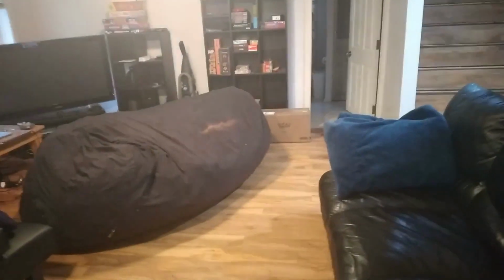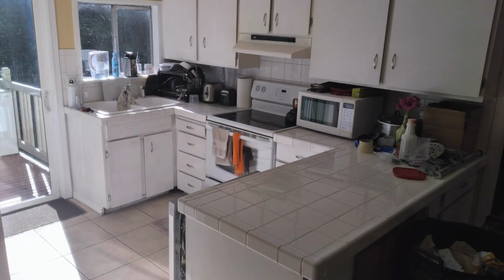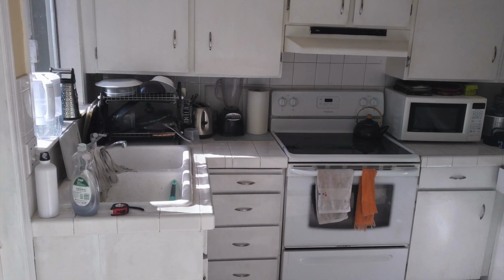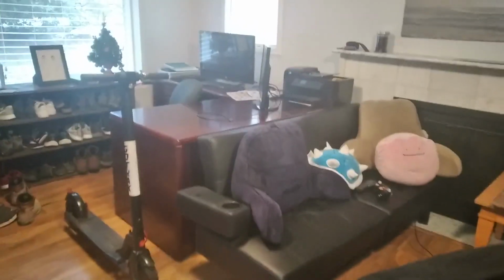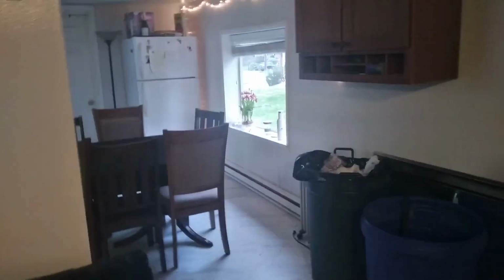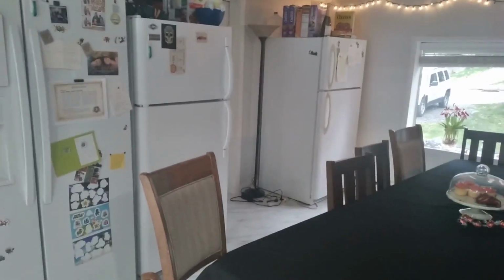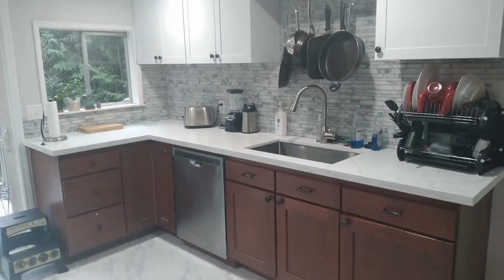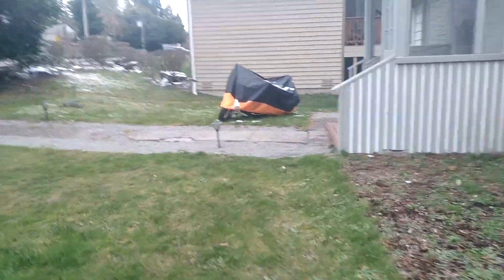House Hack Tour: How To Live For Free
📉 New Cardmember Offer & Benefits 📈
💎 Earn a One-Time $200 Cash Bonus Once You Spend $500 Within 3 Months
💎 Earn Unlimited 1.5% CASHBACK on Every Purchase, Every Day
💎 0% Intro APR for 15 Months on Purchases and 15.49% - 25.49% Variable APR
💎 15.49% - 25.49% variable APR; No Transfer Fee on Balance Transfers
💎 $0 Annual Fee

💎 10,000 bonus miles when you spend $1,000 in the first 90 days
💎 No Foreign Transaction Fees
💎 20% CASHBACK on in-flight purchases

💎 Earn 3% cashback on dining and entertainment
💎 Earn 2% cashback at the grocery store
💎 $0 annual fee

🏦 FREE STOCKS
💰💰💰 Get Up To $213.40 when you Claim your FREE stock with Robinhood
💯 100% chance of getting a free stock
💯 No money needed

💯 Open up an account and get 2 free stocks INSTANTLY
💯 Fund your Webull account with $100 and get 2 more FREE STOCKS

📖  MY FAVORITE BOOKS FOR BUILDING WEALTH  📖

🎥 Wanna Start A YouTube Channel? Check These Out! 🎥